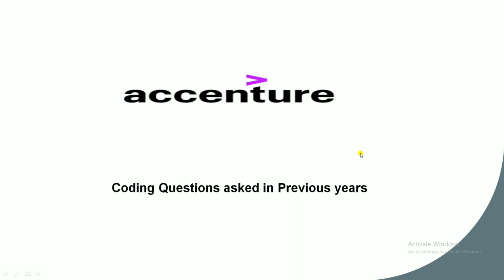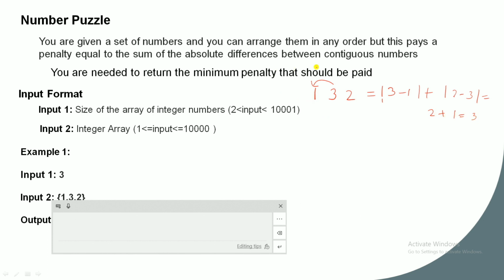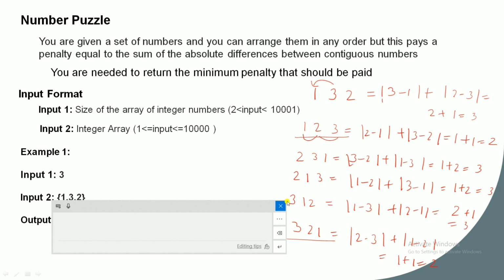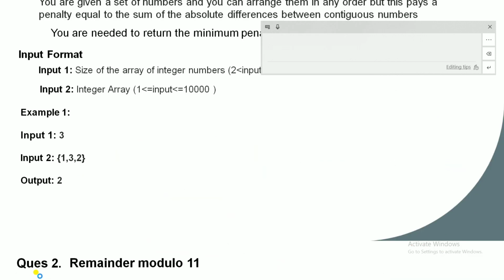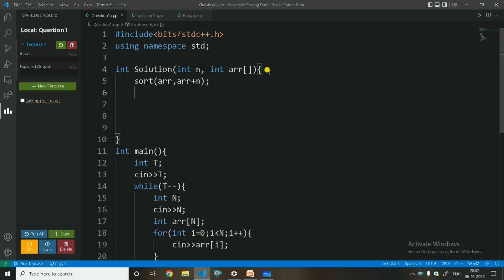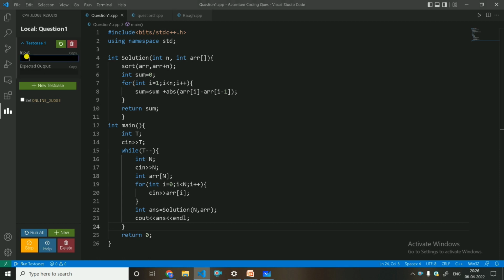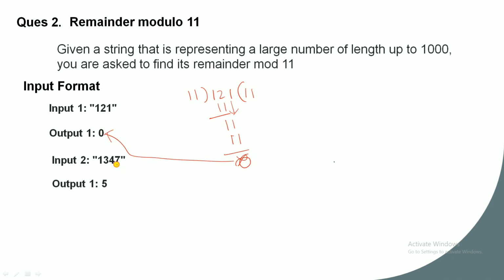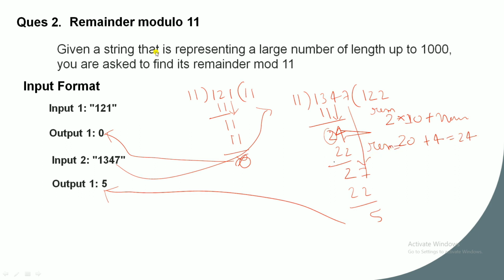CODING QUESTIONS ASKED IN ACCENTURE || APRIL 2022| MUST WATCH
Hi guys,

In this video, we are going to solve coding questions recently asked in Accenture. Do watch the complete video and share it with others also.